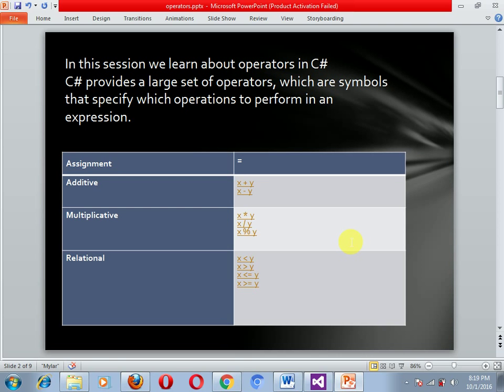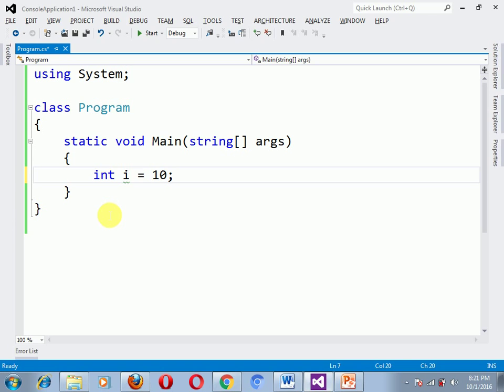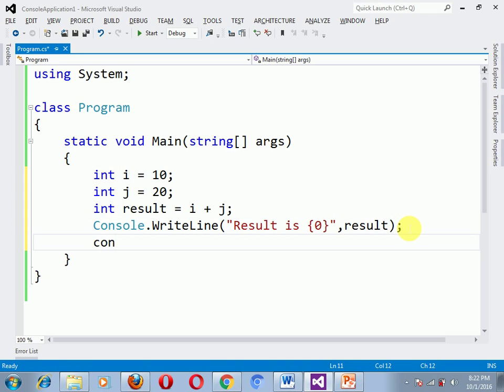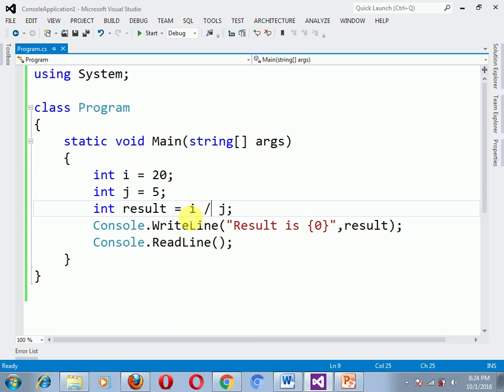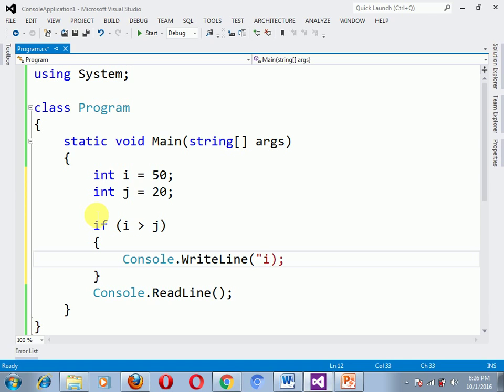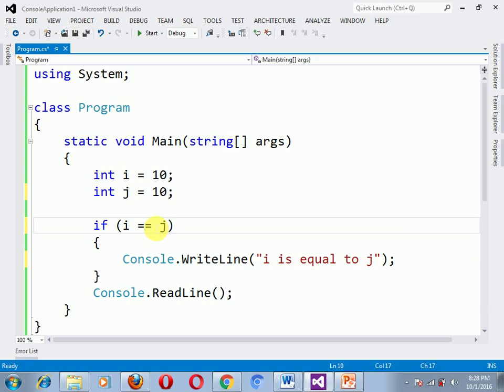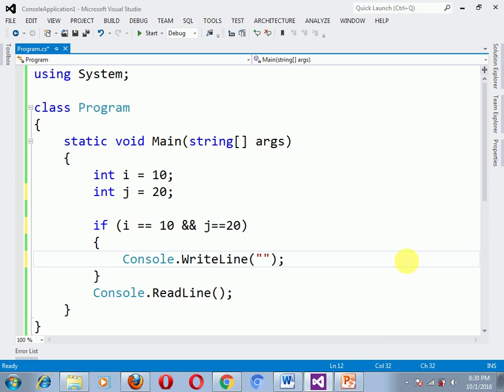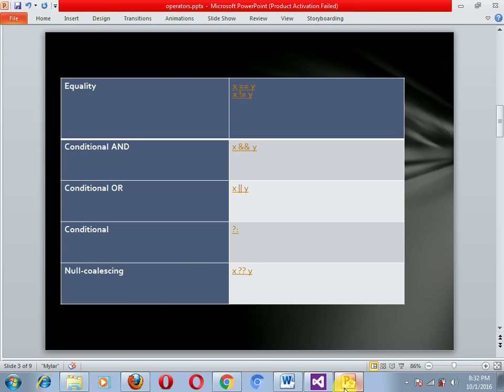C# Tutorials| Lesson 5 - Operators in C#